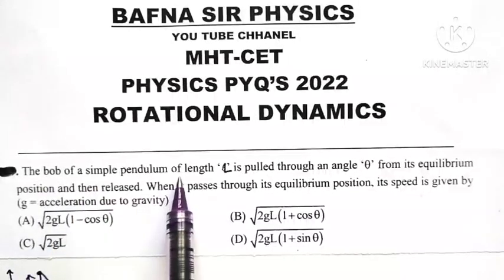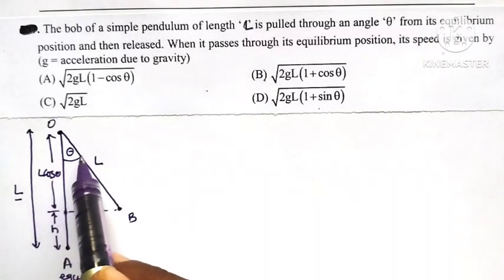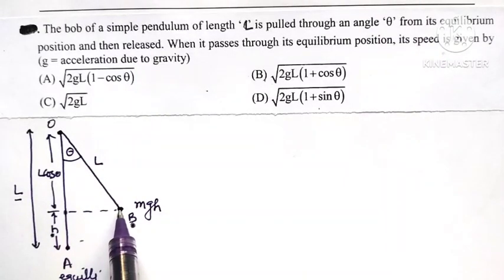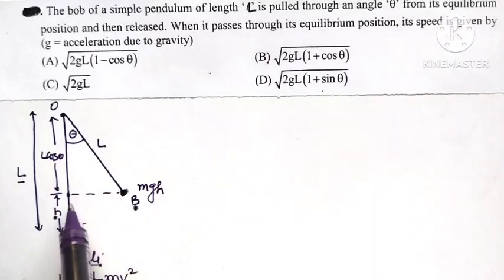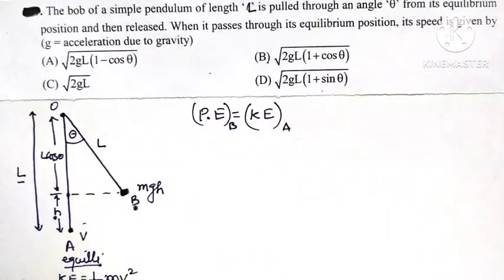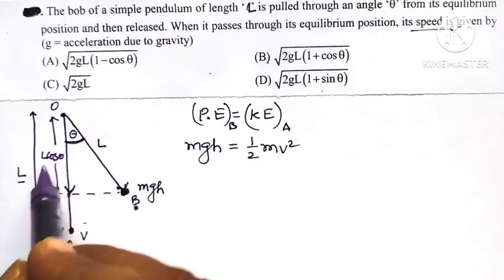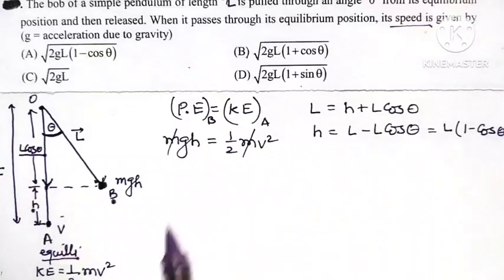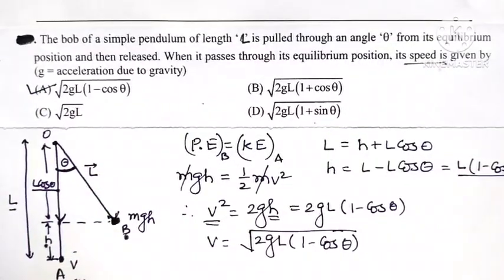MHT CET PHYSICS MCQ| PYQ 2022| ROTATIONAL DYNAMICS| BAFNA SIR PHYSICS